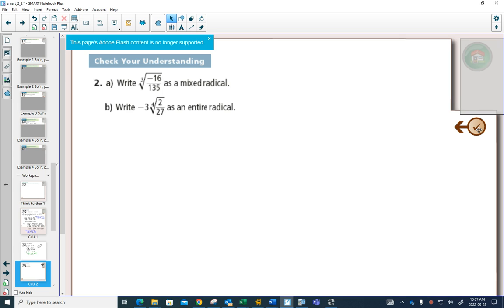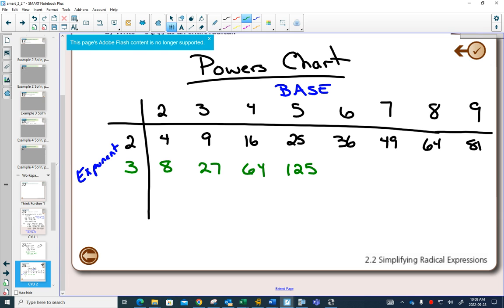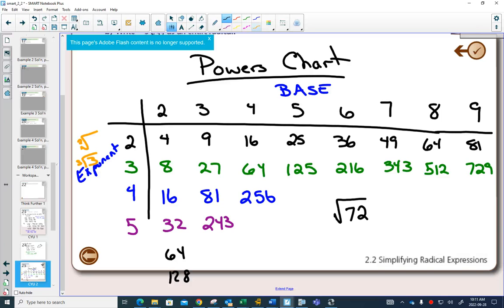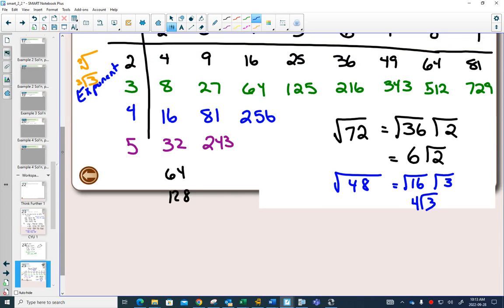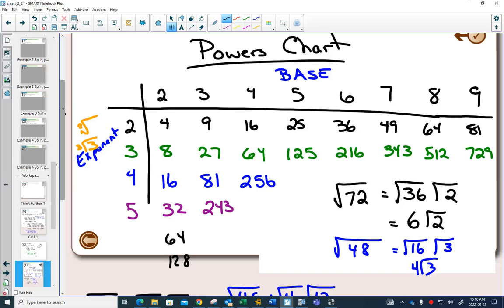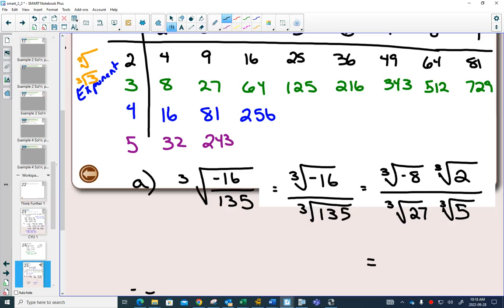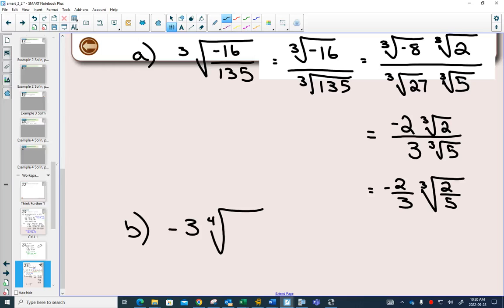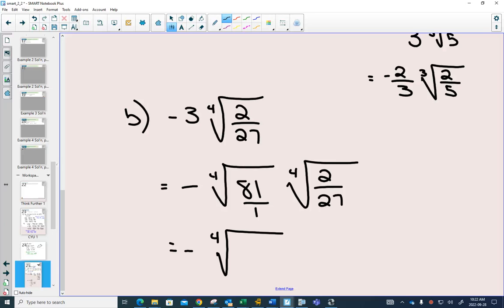30SP 2 2 Example 2